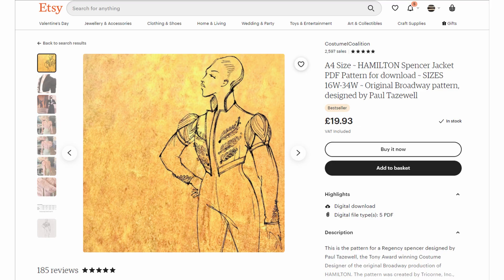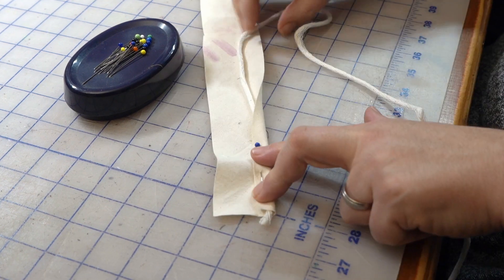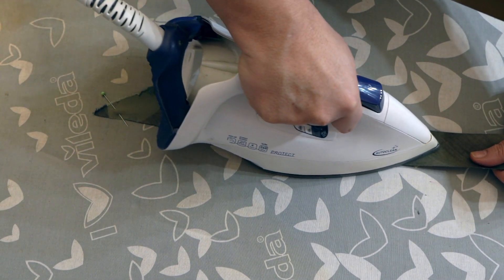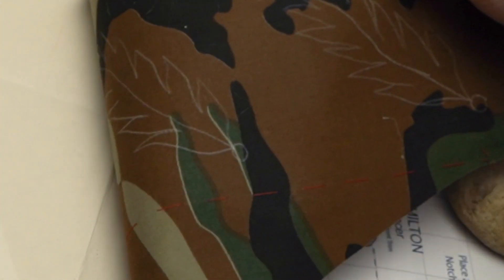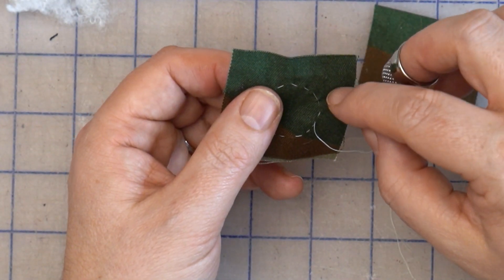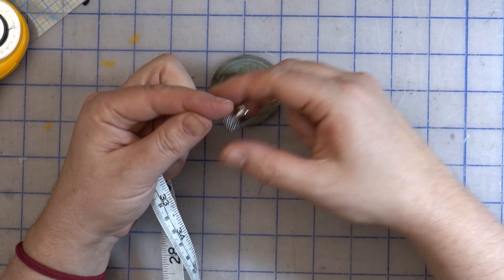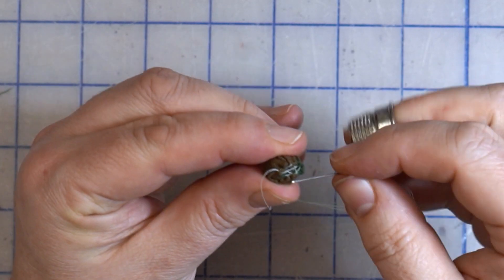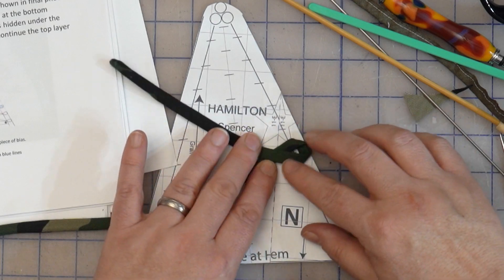The Hamilton Spencer: Conquering those Embellishments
Getting down to all the trim on this absorbing garment. This video covers piping the modern way, understanding rouleaux (all those raised details), and the rest of the sleeve detailings. Like my previous video on the sleeve details, I'm trying to interpret the instructions of professional makers, to help you if you want to have a go at making this or any garment with these kinds of decorations.

00:00 Introduction
00:42 Double piping method 1
02:10 Double piping method 2
04:13 Rouleaux Leaves
08:29 ball details
10:55 ball details alternative method
14:41 Sleeve lattice